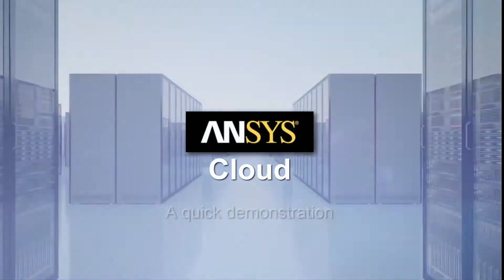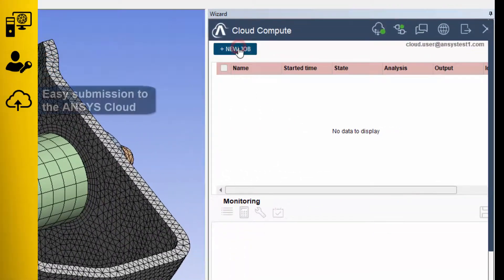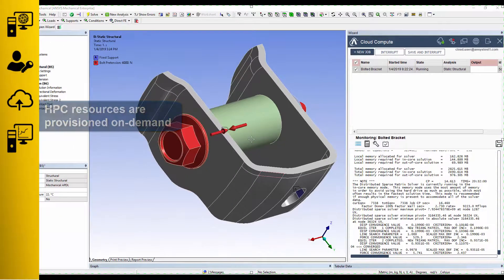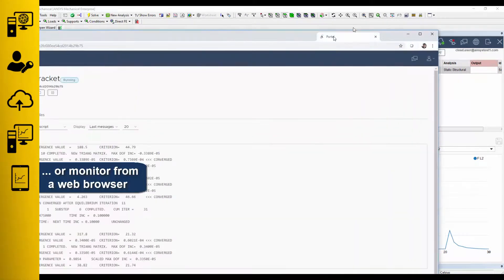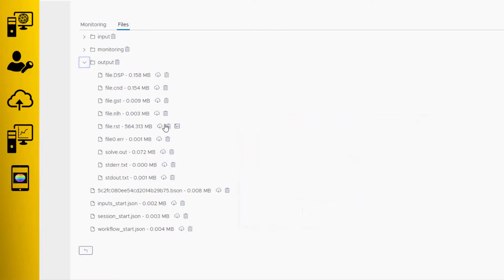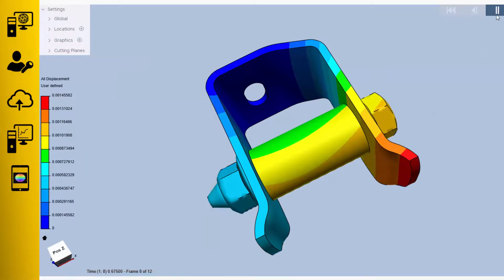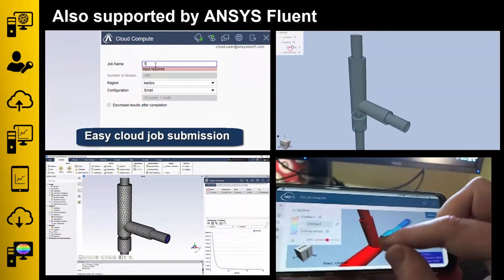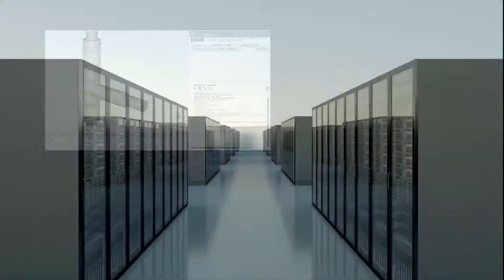ANSYS Cloud Demo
Watch this 2-mminute ANSYS Cloud demo video that shows key capabilities and features of ANSYS Cloud.